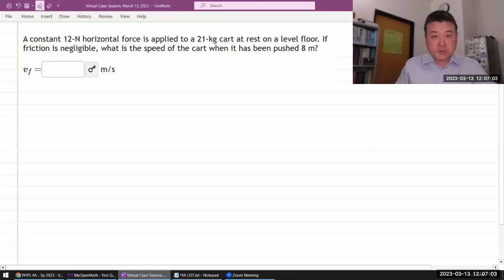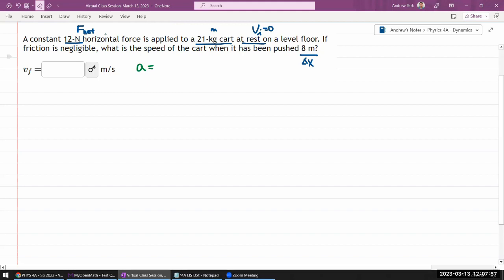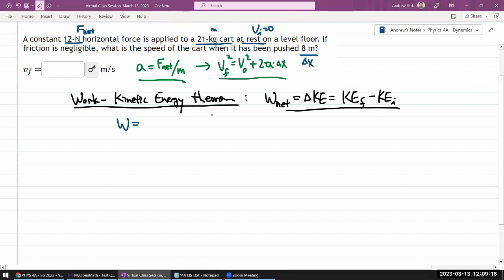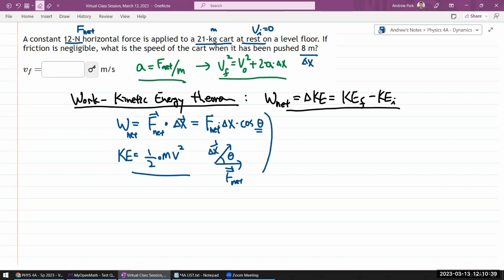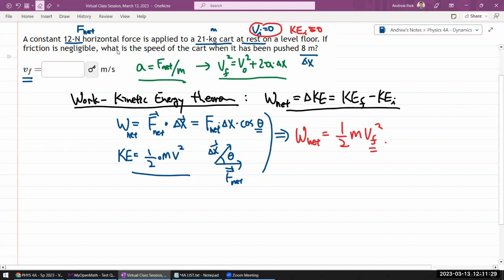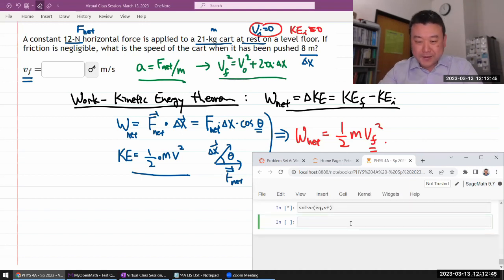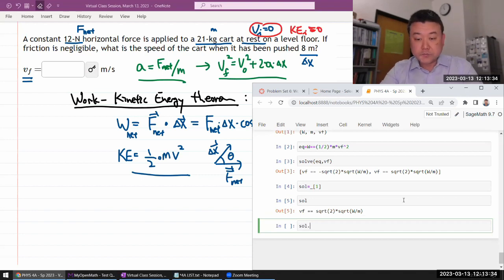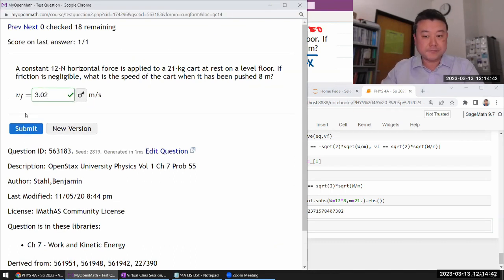Physics 4A - OpenStax University Physics Vol 1, Chapter 7, Problem 55 (with Sagemath)